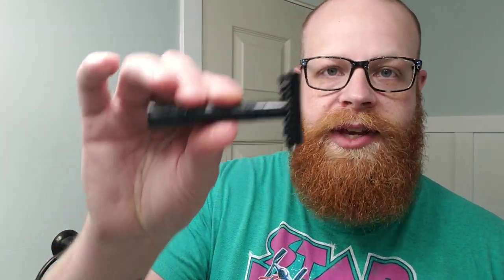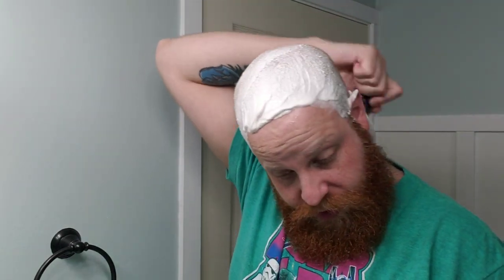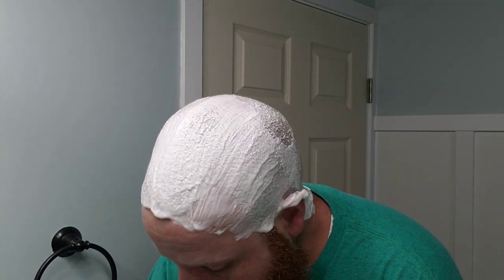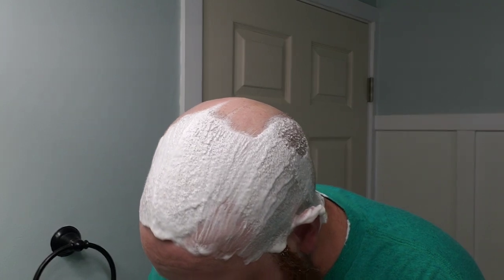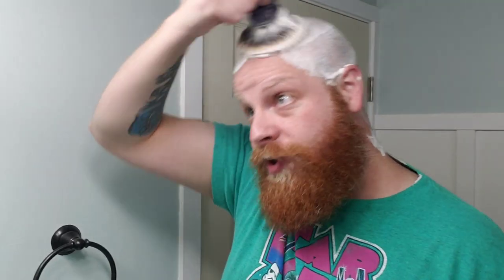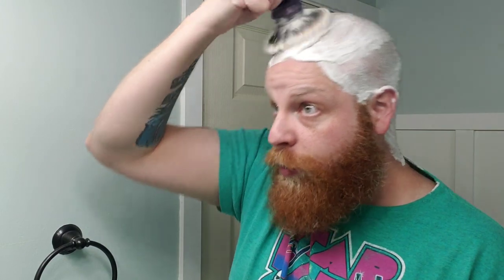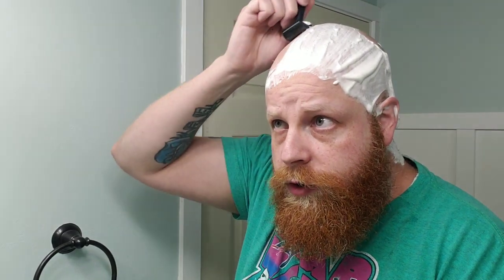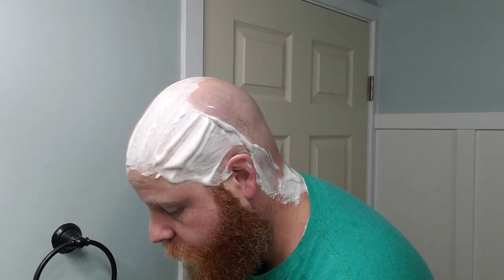PAA Open Comb Slant Razor Review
Lakewood Smokeberry Shave Soap, Turn & Shave Brush, PAA OC Slant Razor, Polsilver Blade.